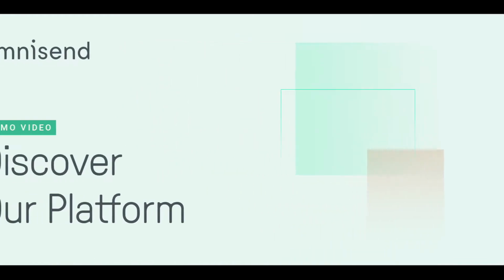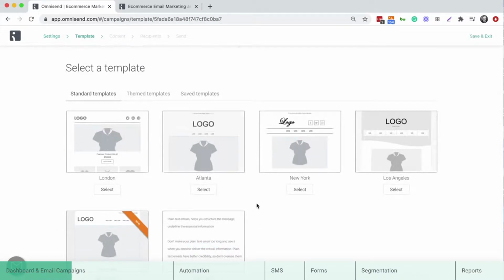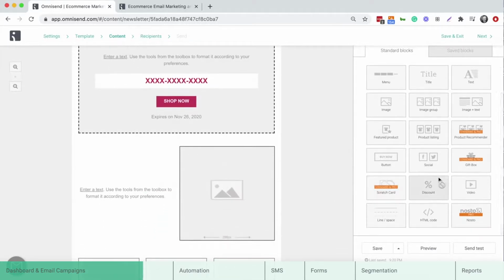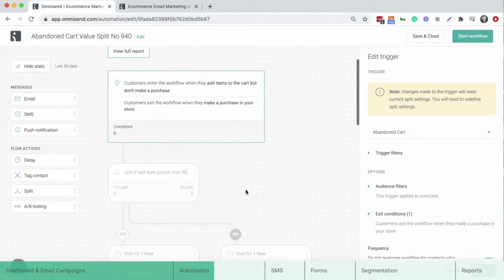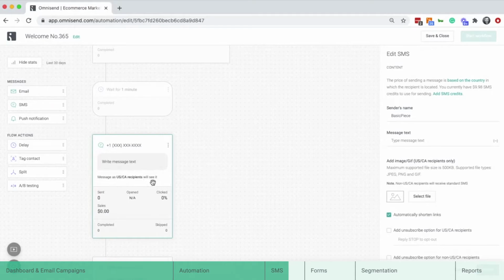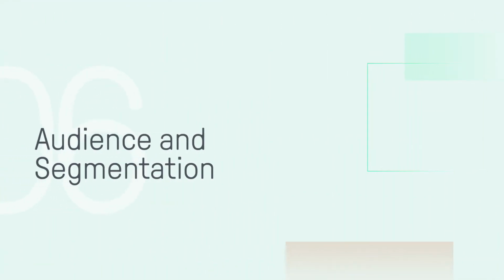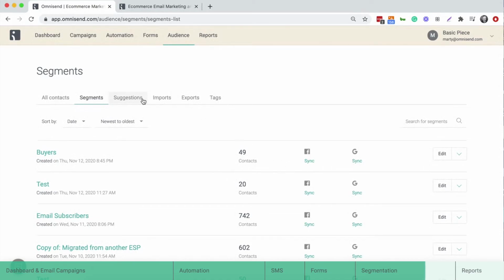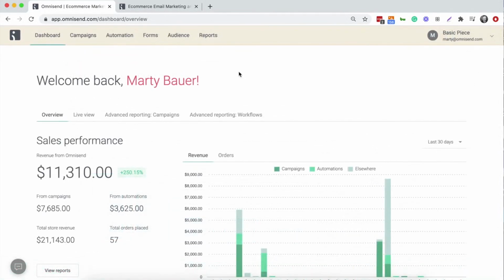Omnisend Demo - Discover Our Platform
Watch as our Account Executive Marty shows you around Omnisend, showcasing all the different parts of it. If you wish to jump between different chapters, hover on the progress bar and choose the one that's most relevant for you.